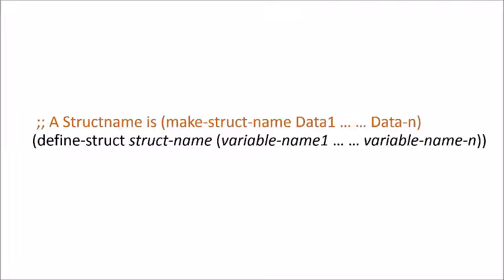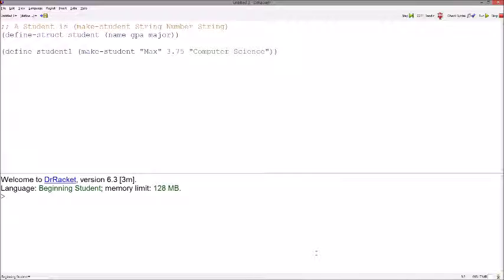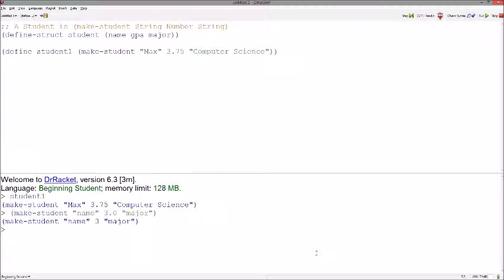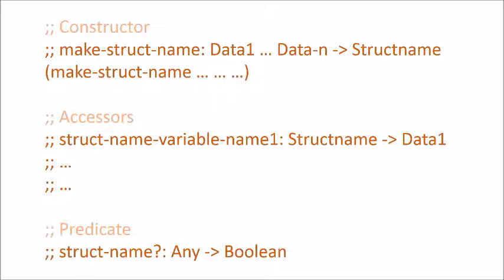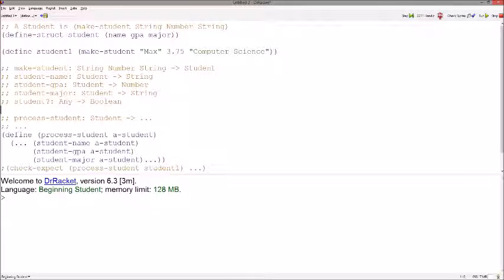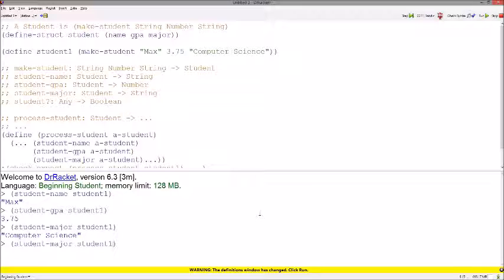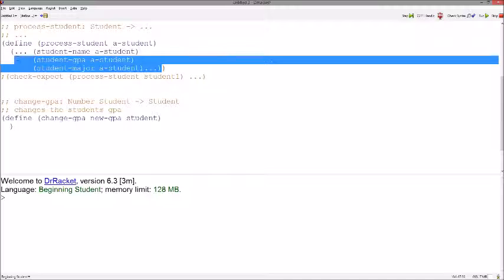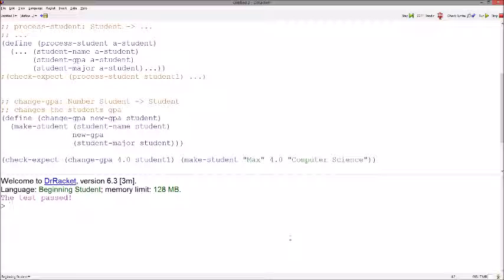Structures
This is just a not-so-brief video on structures in Racket!